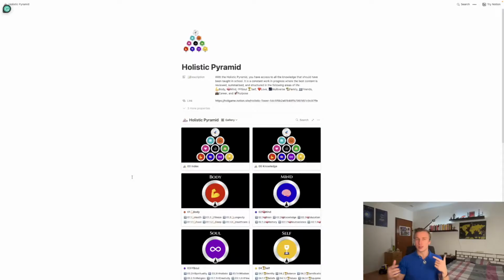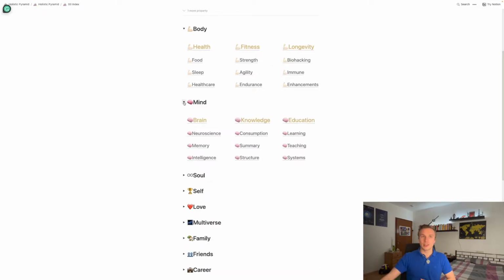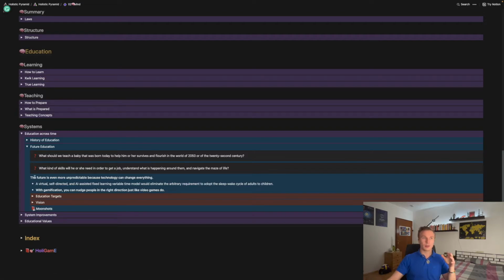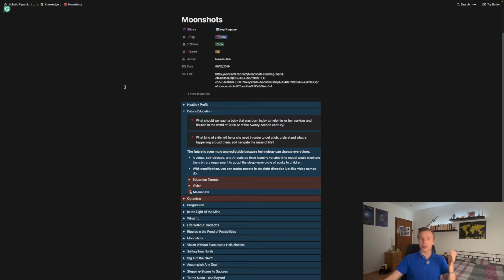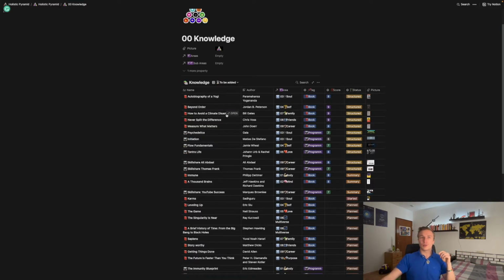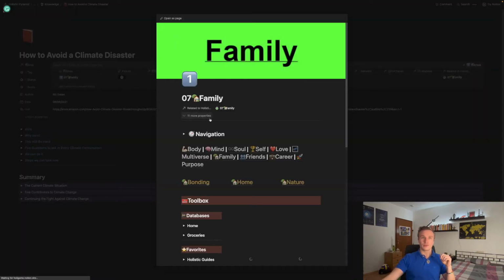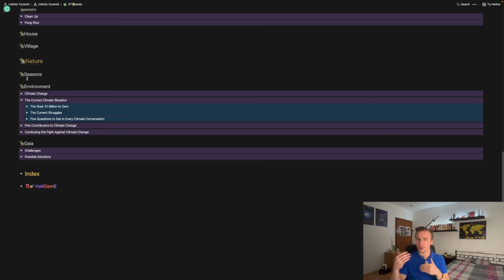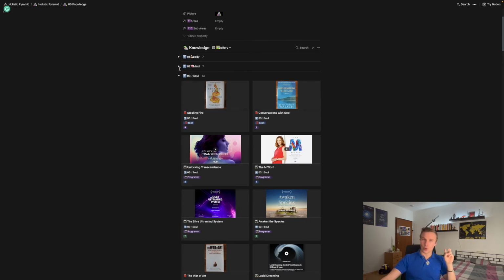How to Remember and Apply Everything you Learn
Have you ever found yourself with a pile of notes and books that you didn’t know what to do with? Or have you been stuck remembering something and not being able to remember it all?
In this video, I will show you how to effectively learn up to 1000% faster so that you can actually use what you learn. I’ve been using these techniques for the last three years and it has helped me massively in both my personal life as well as my business life

Video Editing: Lukas Schmidt